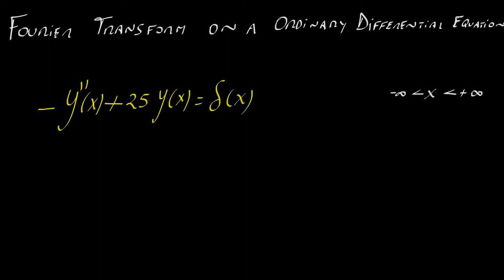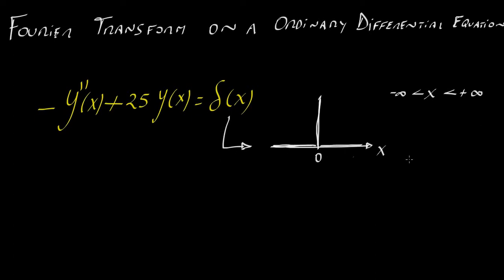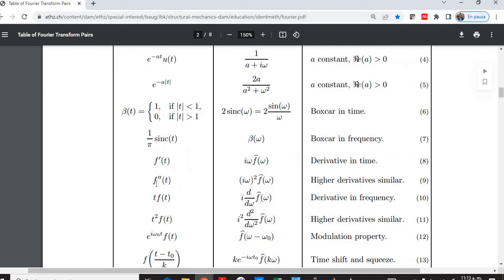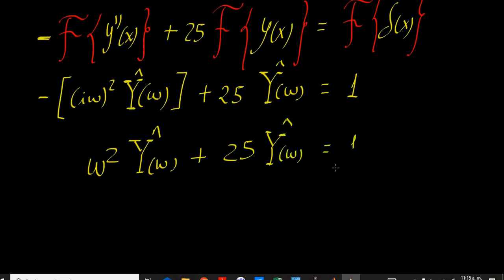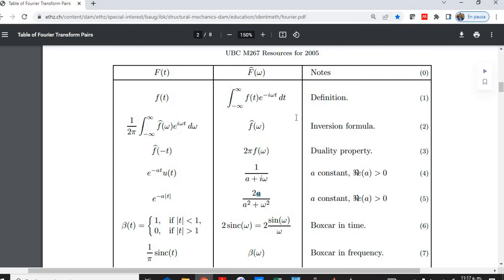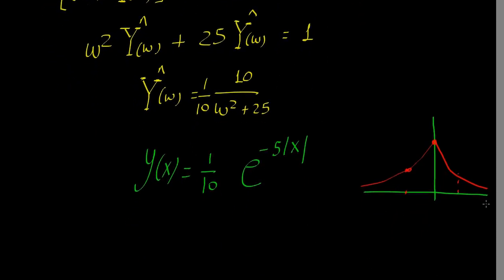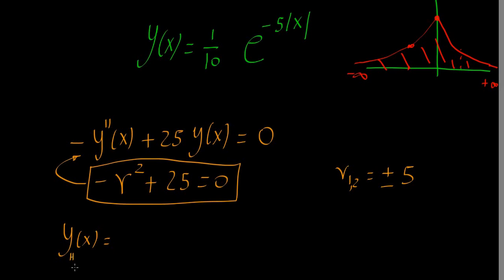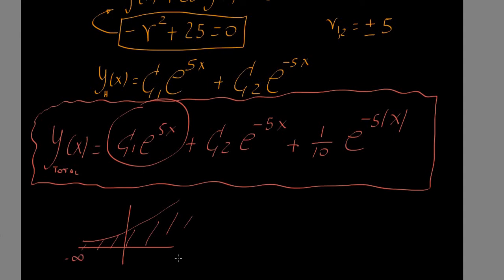Fourier transform on an Ordinary Differential Equation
table used in the video